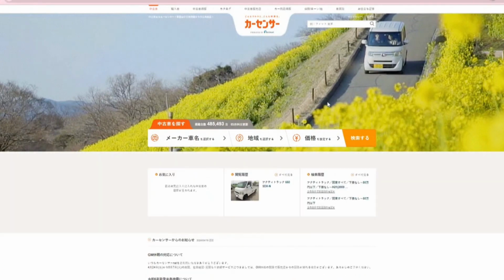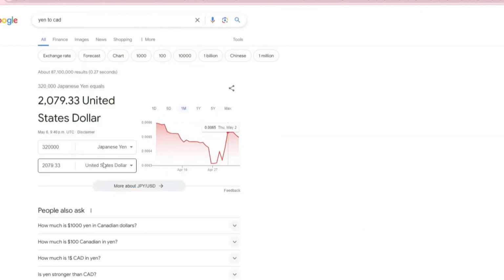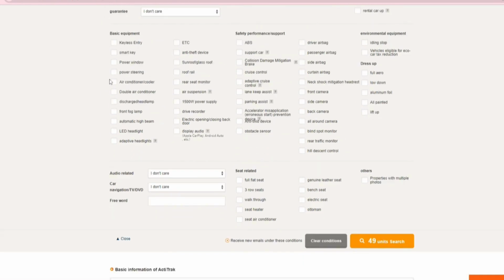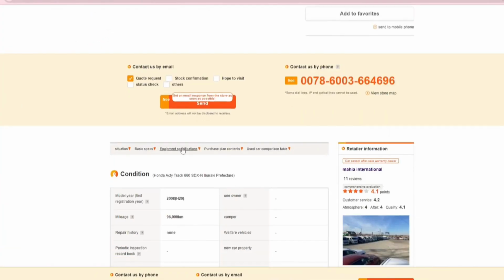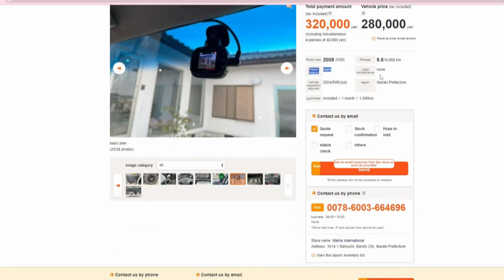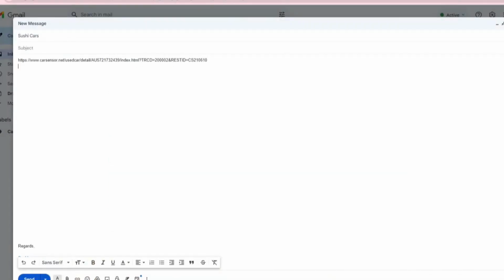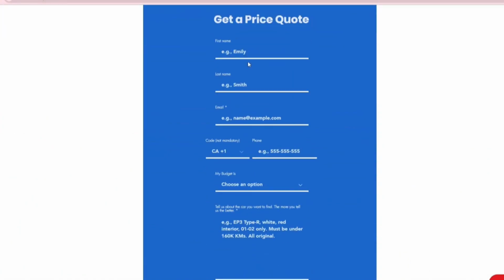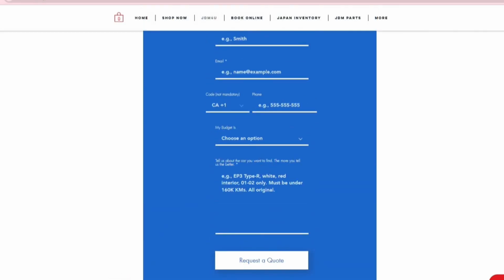JAPAN'S SECRET JDM CAR SITE | How to use Carsensor.net from SushiCars.com.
how to use websites like Carsensor.net or, specially Carsensor.net to your advantage!

if you think about JDM cars but are worried about a bad seller on Beforward or Goonet messing with your happiness, don't worry! we got you! watch the video and find out more.

want us to help?

Our custom order process is where we really add value.

Your new vehicle!

Delivery to us by car-carrier from a trusted local dealer (Japan purchase) or our own inventory.

Basic detail package (interior and exterior, clean, wash etc.)

Our own multi-point intake inspection in Japan

Car history report, including vehicle mileage verification to add value if you sell later, and give peace of mind that you are getting a legitimate vehicle as described.

Video tour with the vehicle in Japan before we ship it out - see it and go over it before it comes over! Usually 10-20 minutes and longer can be arranged if needed (hourly rates apply)

Pre-Export prep and final checks. Verify and document before going to carrier for transport to Canada.

Delivery to port for Ocean Freight.

International Ocean Freight, included. Optional marine insurance is extra

Documentation required for import including

Bill of Lading,

Invoice from SushiCars

Export Certificate (original, Japanese) and translated copy both included.

In-bond document where applicable shall be provided.

Detailed instruction on the simple steps to import in Canada (where to go, who to see, what to bring).

List of brokers if you decide not to do it yourself (we encourage you to do it yourself and save the money!)

List of local recommended shops, people and other resources if you need anything along the way, or even for years after buying, to keep you happy for years to come as well.